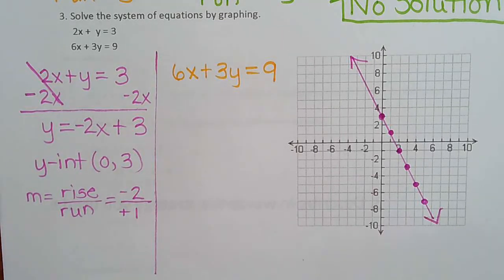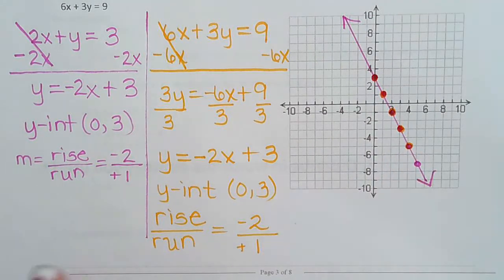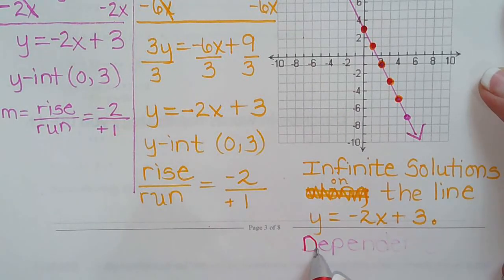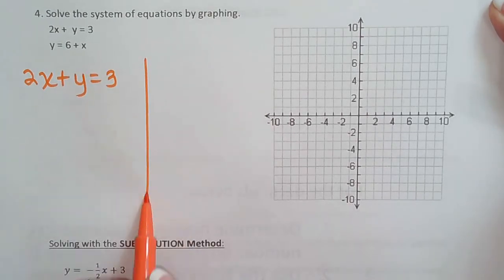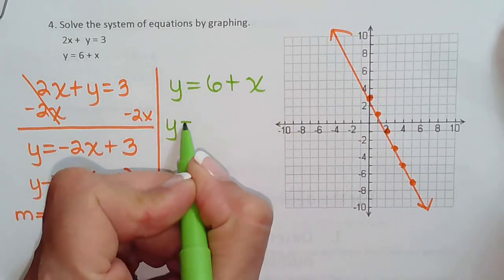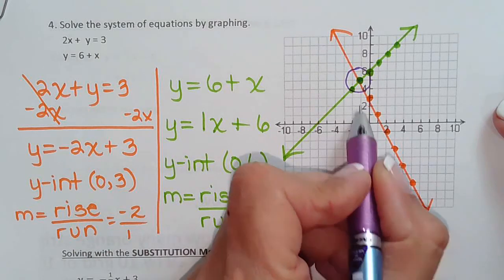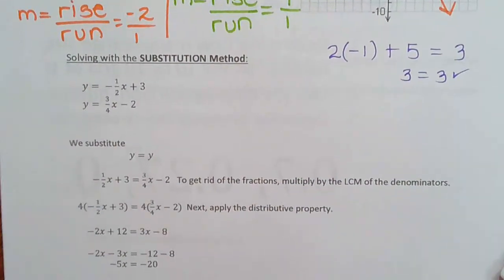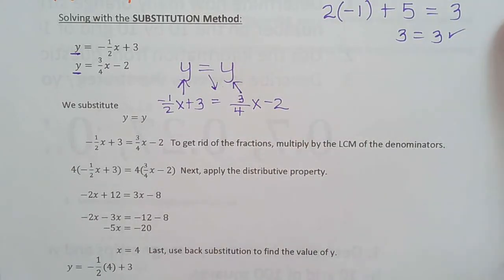Module 7 Lesson 7, page 3 (bottom) - page 4